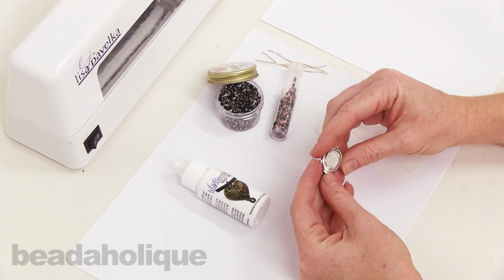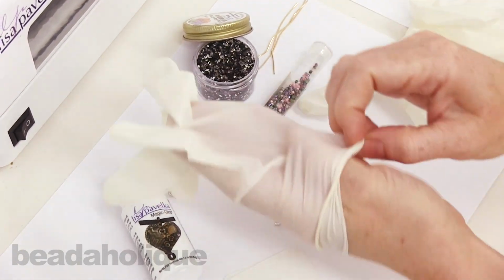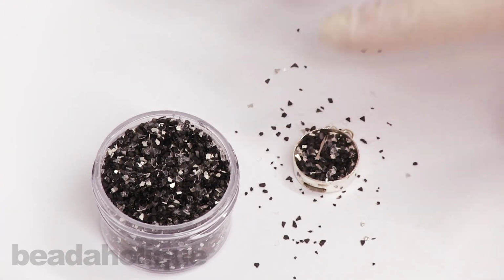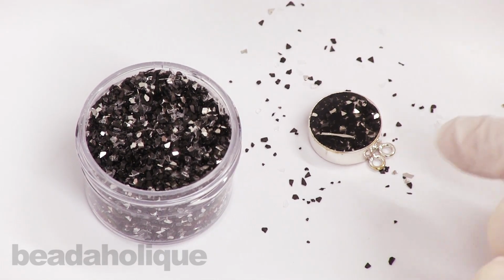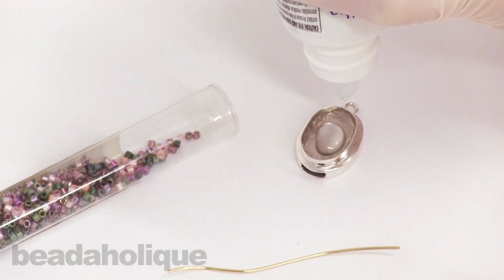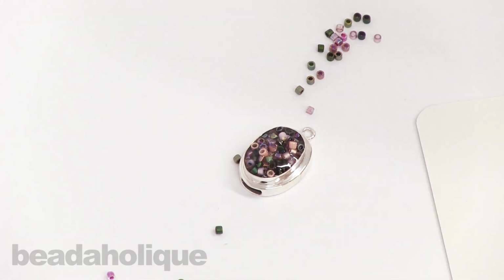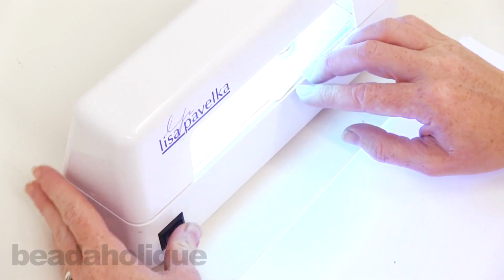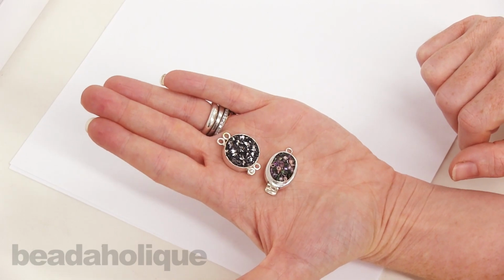How to Customize Bezel Clasps with Lisa Pavelka Magic-Glos UV Resin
- Bezel clasps allow you to customize your clasp to match your beading. In this video see how to use Lisa Pavelka Magic-Glos UV Resin along with glitter and beads to create unique custom clasps.

Lisa Pavelka Magic-Glos UV Resin Dimensional Gloss for Crafts & Jewelry
SKU: XTL-1025

Lisa Pavelka Magic Gloss 9 watt UV Resin Curing Light
SKU: XTL-1510

Beadsmith Silver Plated 2-Strand Round Box Clasp With 18mm Bezel (1 Set)
SKU: FCL-9043

Miyuki Delica Seed Beads Mix 10/0 Lavender Garden Pink Green 8 GR
SKU: DBM-MIX21

Art Glitter, Shard Glass Glitter, 28 Gram Container, Tuxedo
SKU: XTL-1194